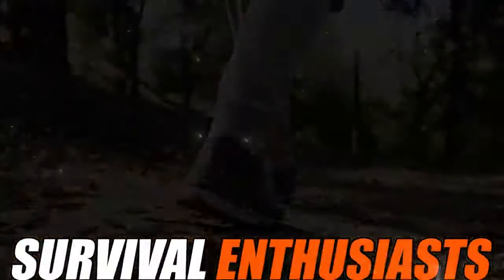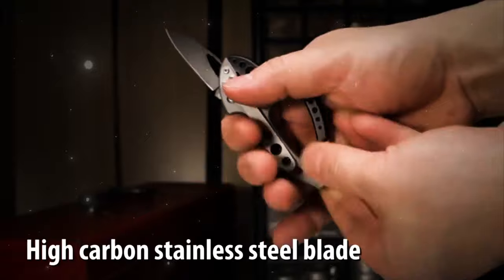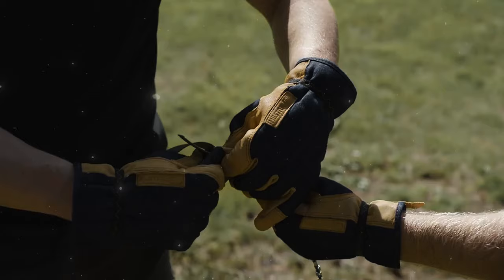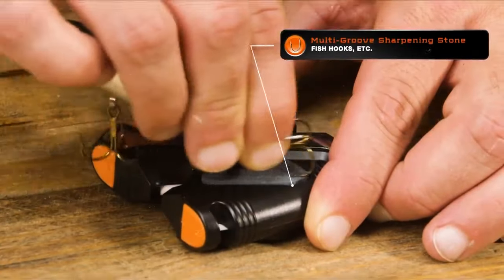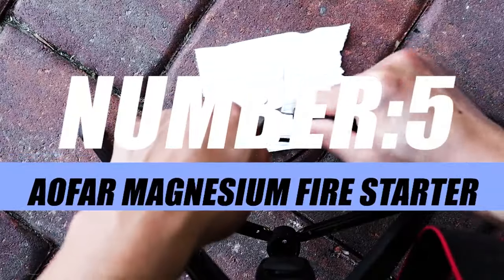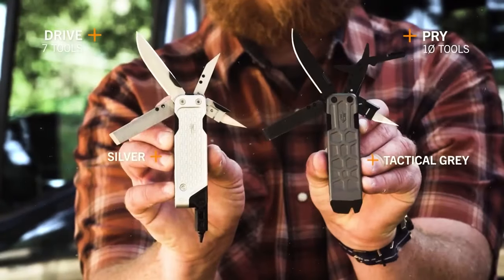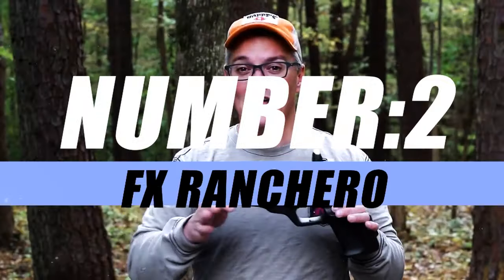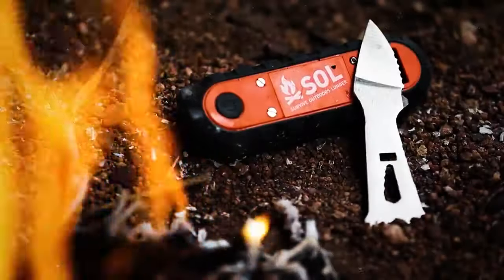💡 Unveiling Must Have Survival Gear & Gadgets You Can't Ignore!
GUPPIE MULTITOOL (amazon)
STEAMBOW FENIS (amazon)
NORFIC POCKET SAW (amazon)
sharply knife sharpener (amazon)
LifeStraw water filter (amazon)
aofar magnesium fire starter (amazon)
gerber gear multitool (amazon)
perwin axe (amazon)
fx ranchero (amazon)
sol phoenix (amazon)

, top tech, top 5,

🎥 We own commercial licenses for all the content used in this video except parts about the topic that have been used under fair use and it was fully edited by us. Anything displayed on this channel should not be seen as financial advice. Each person has a unique experience, and there is no guarantee of future profitability or success.